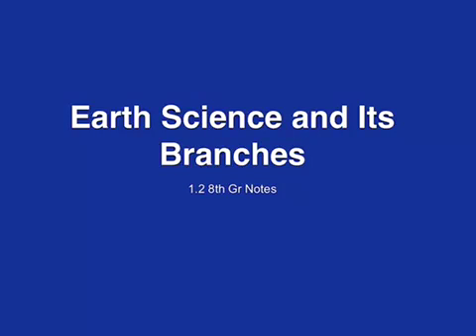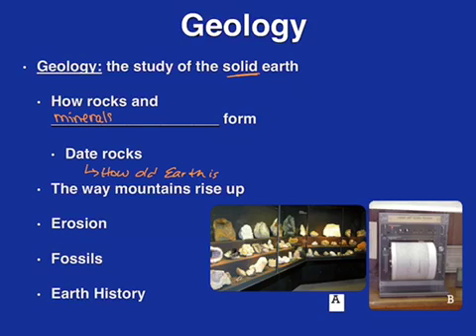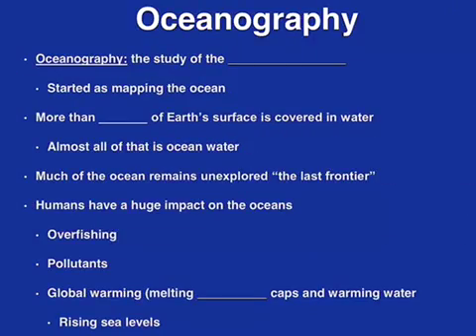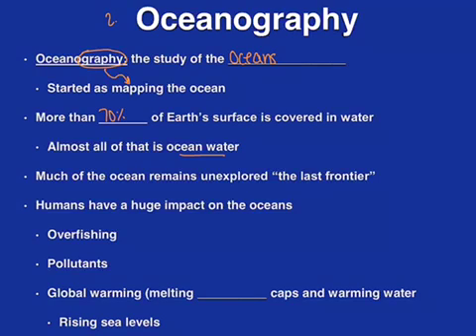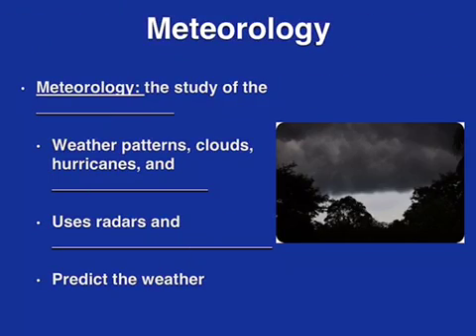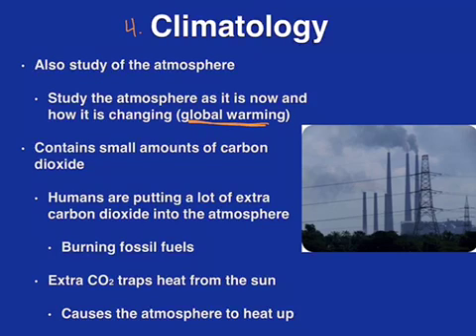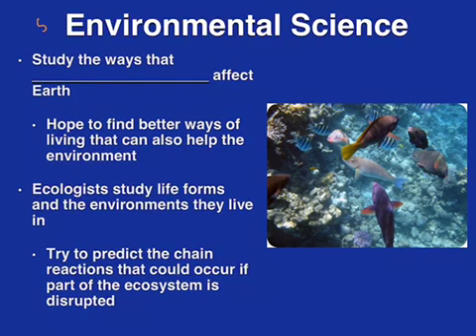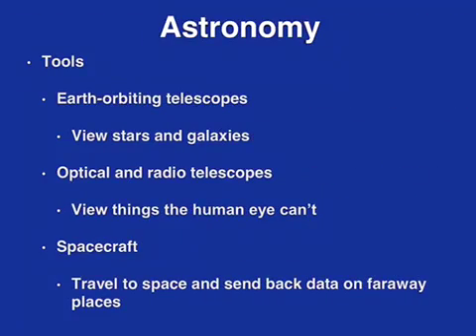1.2 8th Grade Notes